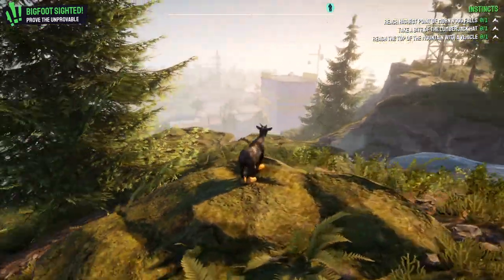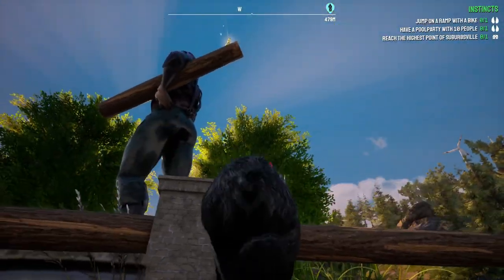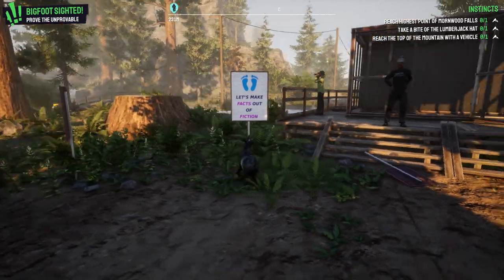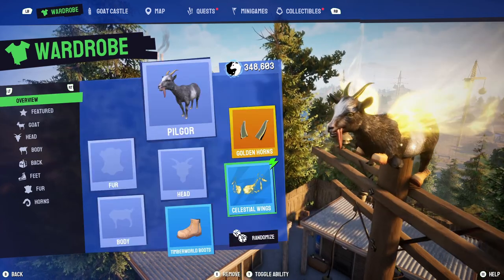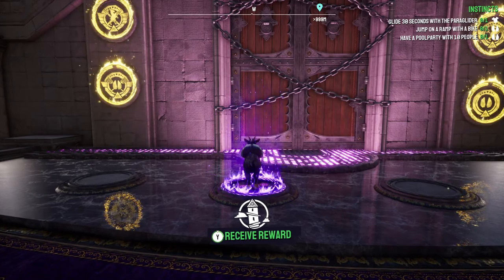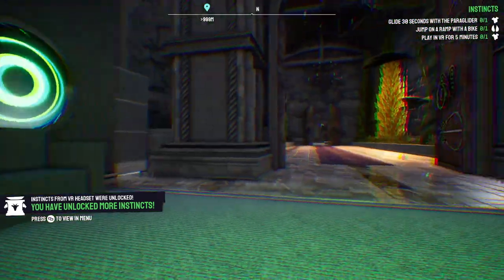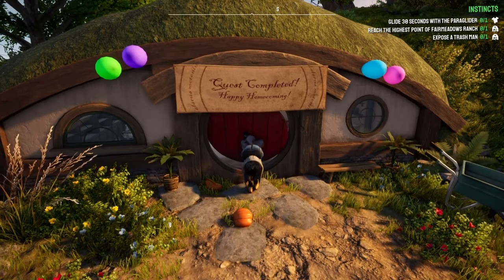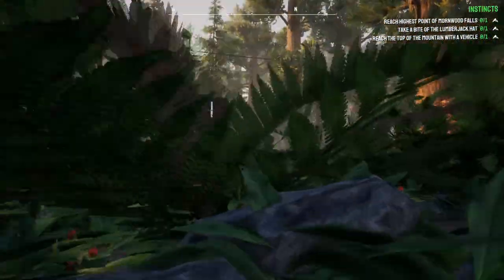I Found Bigfoot in Goat Simulator 3!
In this video, I stumbled across Bigfoot in Goat Simulator 3! I was hunting for goat parts in a cave when I saw movement out of the corner of my eye... and then I saw it: a Sasquatch!

As I got closer, I could see that it was Gandalf the Grey, the giant wizard from The Lord of the Rings! He was standing near the entrance to the cave, looking mighty angry. I didn't have time to selfie with Bigfoot, I had to hurry and get out of there before he got mad at me!

If you're a fan of Goat Simulator 3, be sure to check out this video and see what happened! I promise you won't be disappointed!

463 Views - Jan 9, 2024

Chapter Timestamps
00:00 Highlight/Introduction
03:07 When Pigs Fly!
05:45 Bigfoot Sighted!
09:36 Goat Tower Synced
14:41 Returning the One Ring to Mount Inferno
18:07 Bigfoot Found!
NOTE FOR PARENTS, Goat Simulator 3 is rated T for Teen for violence, language and crude humor. (sensitive content has been edited from this video)

About Goat Simulator 3:

Pilgor’s baaack!
Gather your herd and venture forth into Goat Simulator 3; an all-new, totally realistic, sandbox farmyard experience that puts you back in the hooves of no one's favourite female protagonist.

That’s right – we’re doing this again. The baa has been raised, and Pilgor is joined by other goats too. You can invite up to three friends in local or online co-op, create carnage as a team, or compete in mini-games and then not be friends anymore.
Get ready for another round of udder mayhem. Lick, headbutt, and ruin your way through a brand new open world in the biggest waste of your time since Goat Simulator! We won’t tell you how to play (except in the tutorial), but merely provide the means to be the goats of your dreams.

KEY FEATURES:
- You can be a goat
- Three of your friends can be goats too, and join you in local or online co-op
- No really, there are so many goats. If you want to be fancy you can wear the skins of tall goats, stripey goats, and many more. There’s a goat for everyone!
- Or dress up your goat in all kinds of nonsense, from toilet rolls to tea trays. Put on a jetpack for all we care
- This time we actually hired ‘game designers’ and we’re told they’ve added ‘an ok amount of content’; events, NPCs to mess with, physics, status effects, collectables, easter eggs, lies, betrayal, heartbreak
- They’ve added mini-games too, lots of mini-games (seven is a lot, right?)
- Who said anything about a musical?
- You can be Keanu Ree... (jk, wanted to check you were still reading)
- But you can be a goldfish (true story)